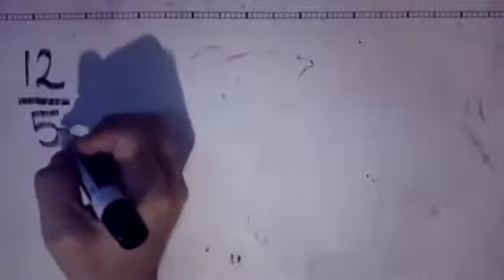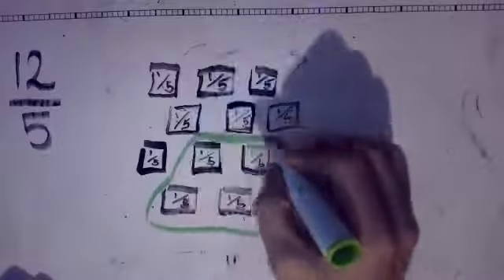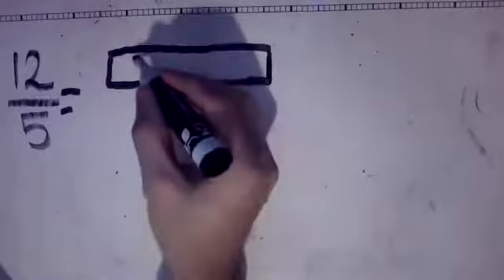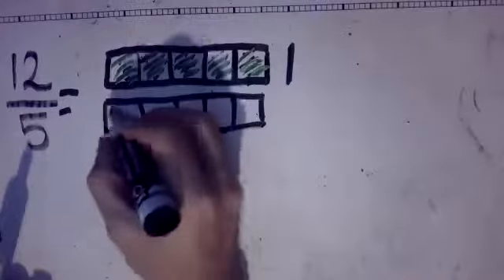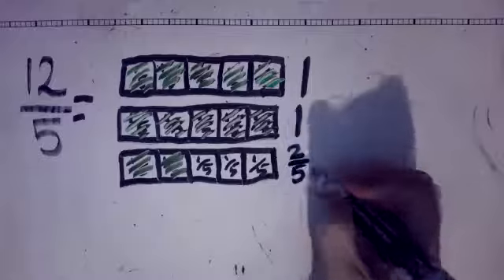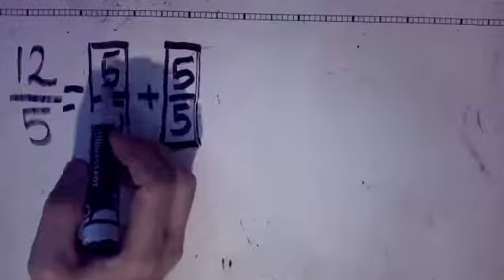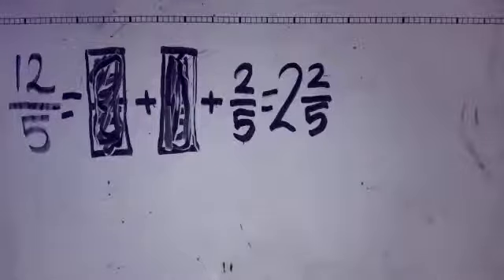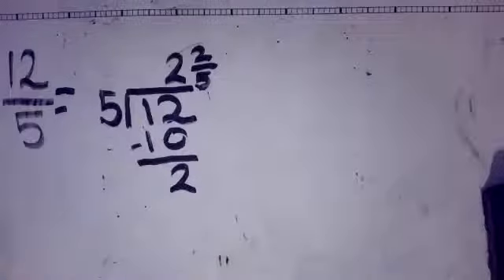Strategies for Converting Improper Fractions into Mixed Numbers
In this video we introduce four strategies for converting improper fractions, or fractions with a numerator greater than the denominator, into mixed numbers.

Finding Groups of 1 Whole - 0:41
Using Fraction Bars - 2:46
Adding Equivalent Forms of 1 - 7:04
Using Division - 9:22